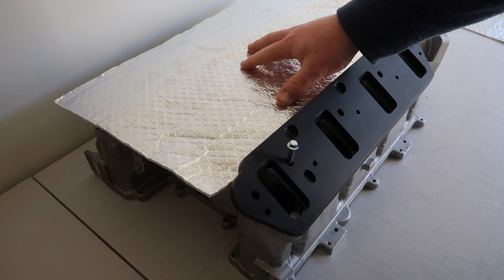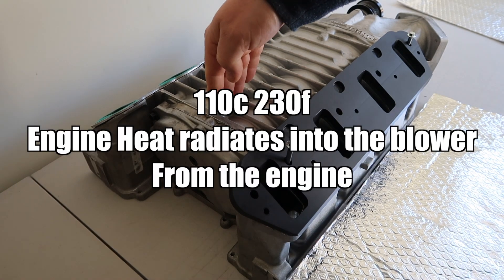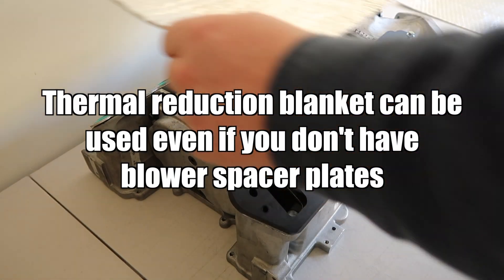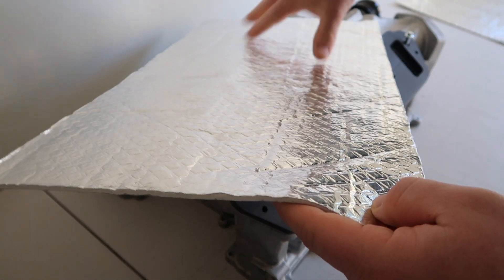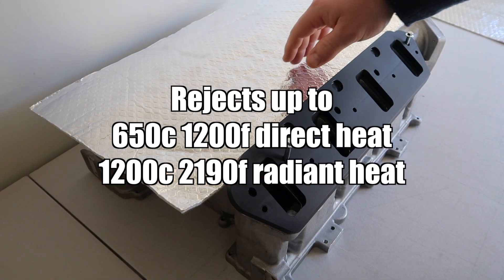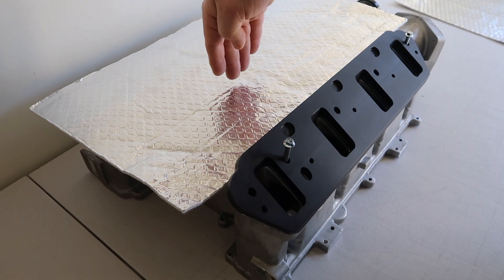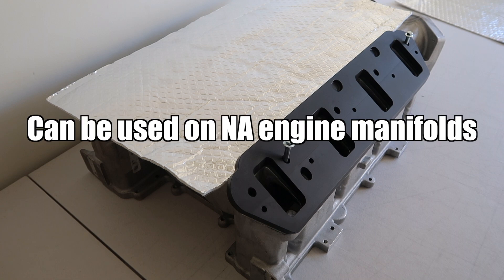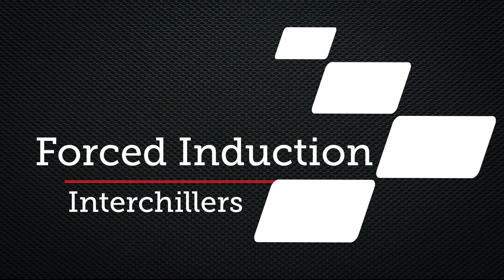Thermal Reduction Blanket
Rejects up to 1200c radiant heat, stops heat absorption into the blower from the engine. Runs cooler gains HP.